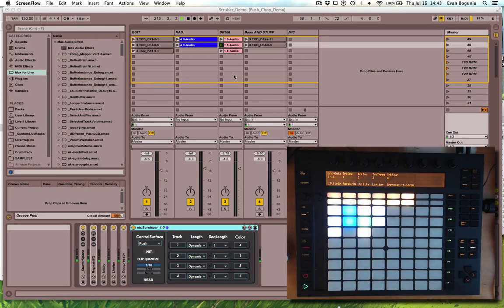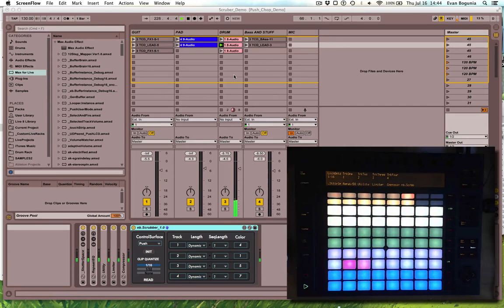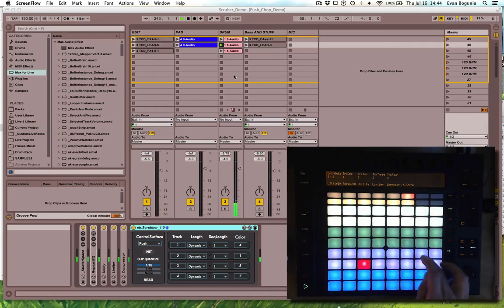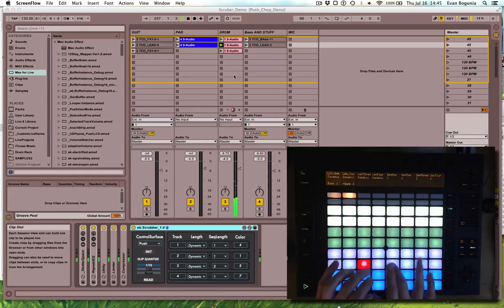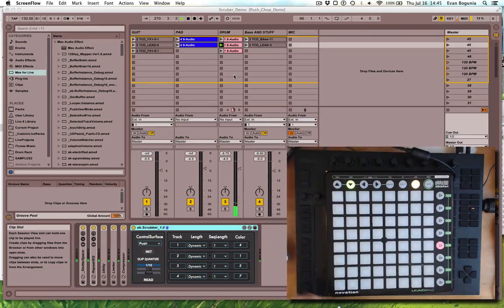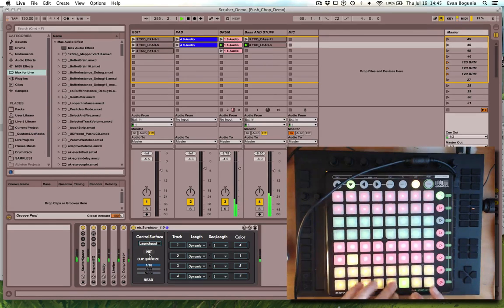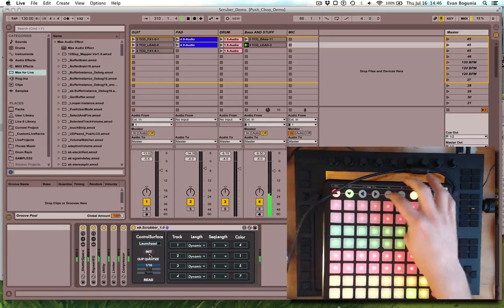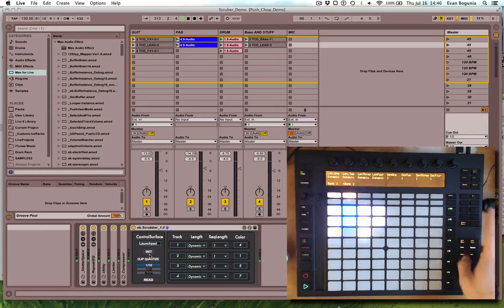eb.Scrubber M4L Device demo and Download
First public release of the Scrubber device.

Push and Launchpad support out of the box.
Dynamically maps to the playing clip.
Pattern Recording
Stuttering
Quantization options